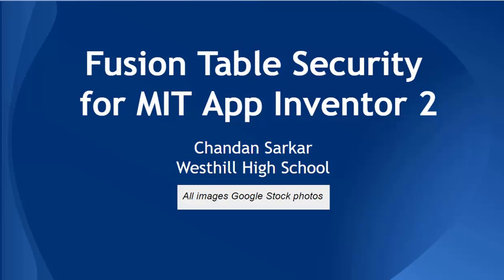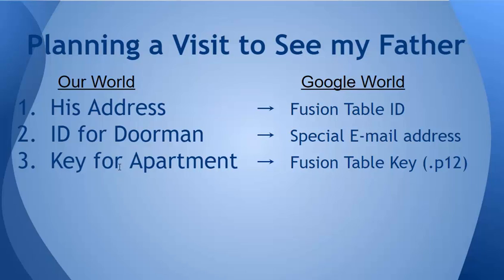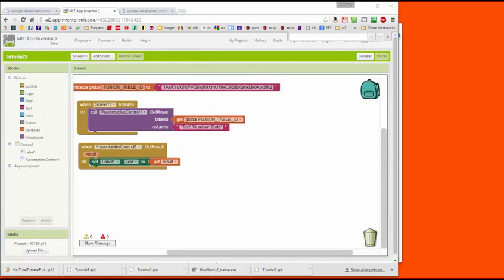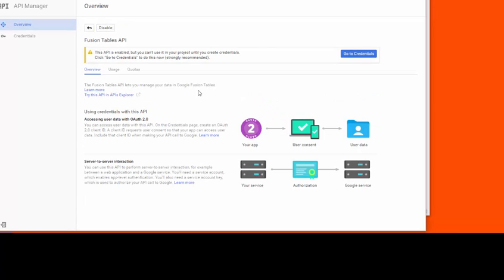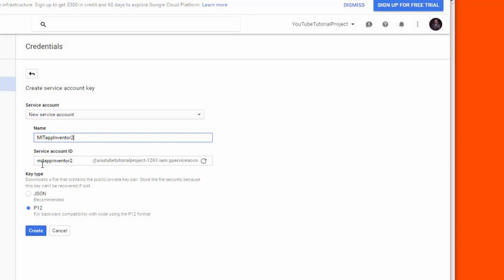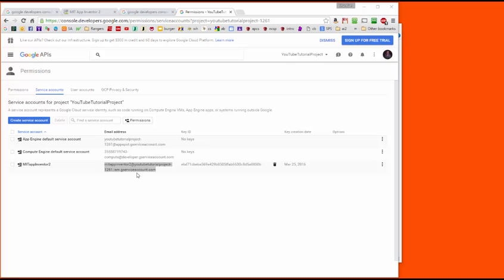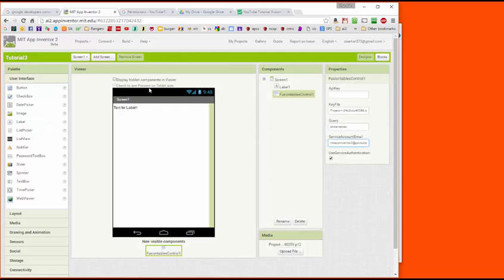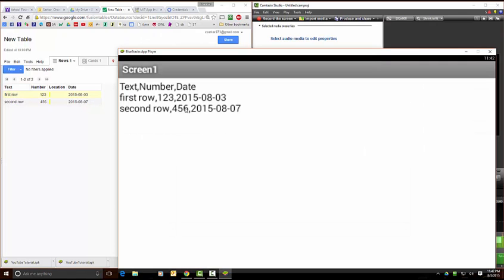Fusion Table Security for App Inventor 2 (Updated)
The video shows how to set up the security between a Google fusion table and App Inventor 2. This video is an updated version created to reflect the recent changes that Google has made to the look and feel of the Google Developers Console.